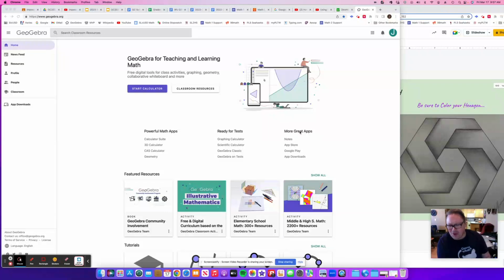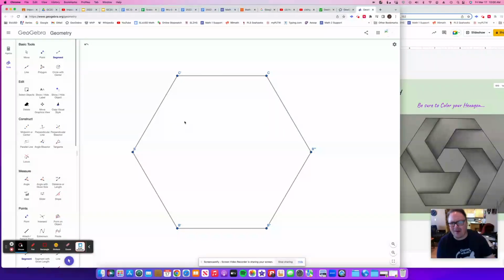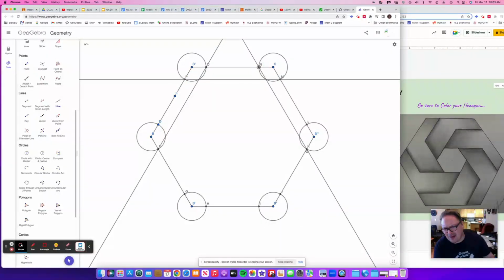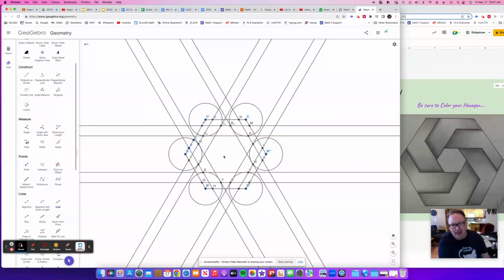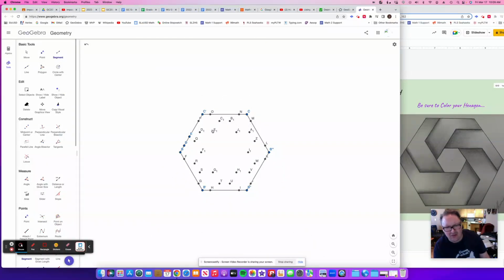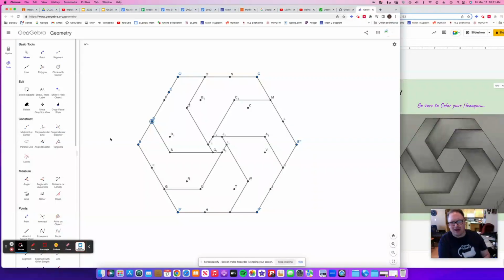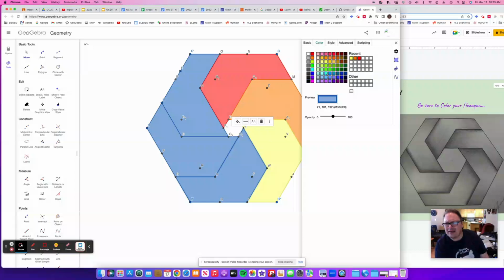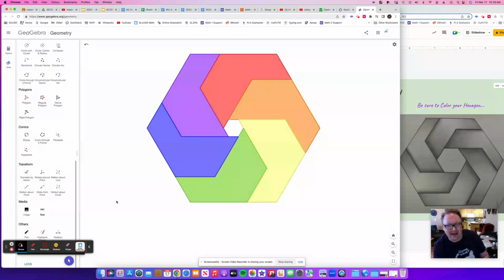Impossible Hexagon Sp23